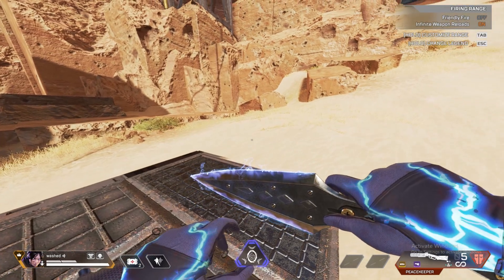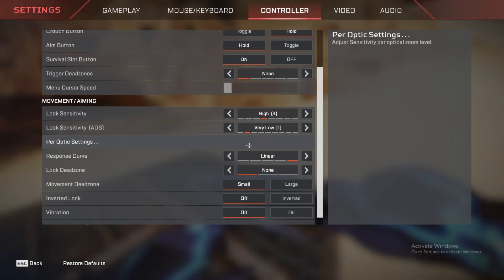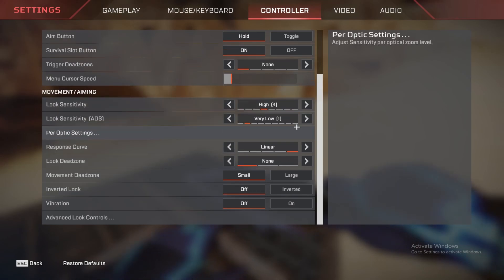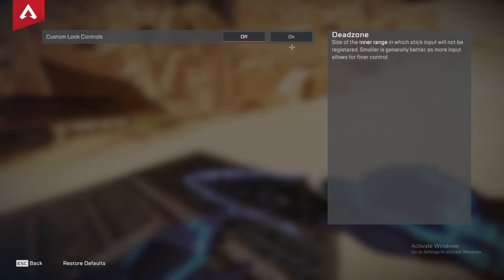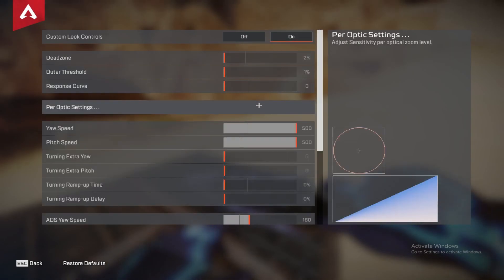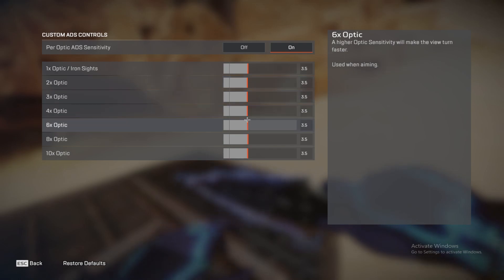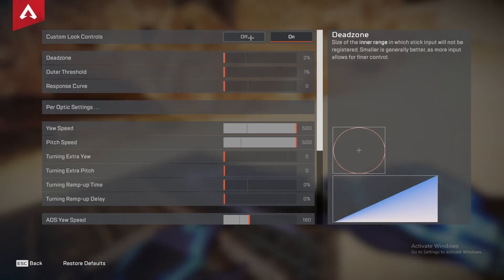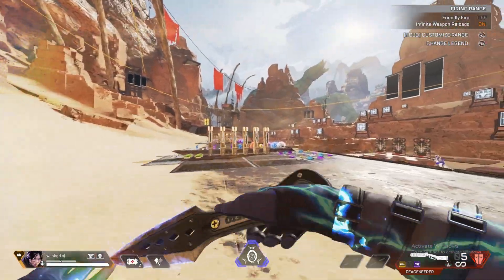4-3.5 linear 🤫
4-3.5 linear showcase

specs:
cpu: amd ryzen threadripper pro 3955x
gpu: nvidia geforce rtx 4080
motherboard: asus zenith extreme alpha ii
ram: 64 gb ddr4 3600
resolution: 2304:1440 (16:10)

dualshock 4 controller
play double spider-claw no paddels